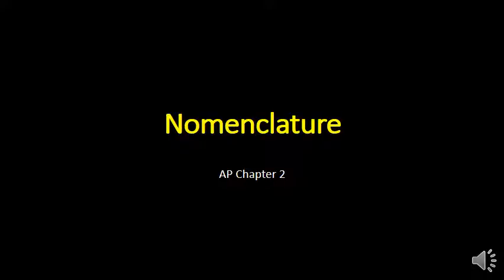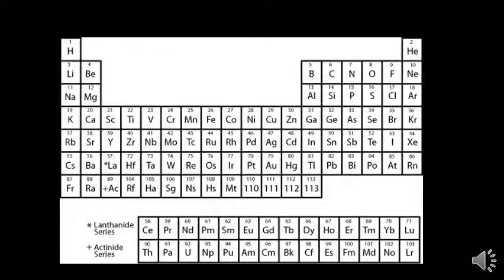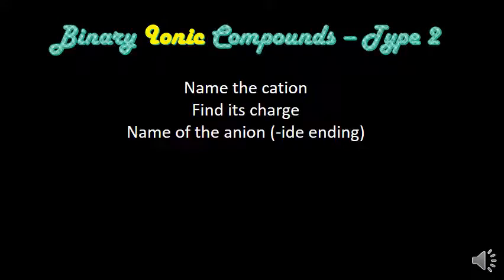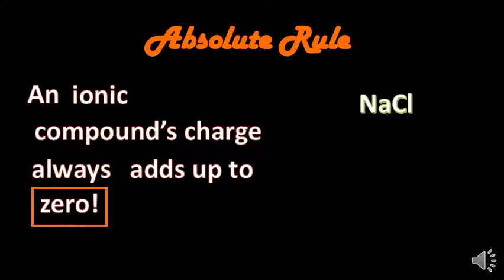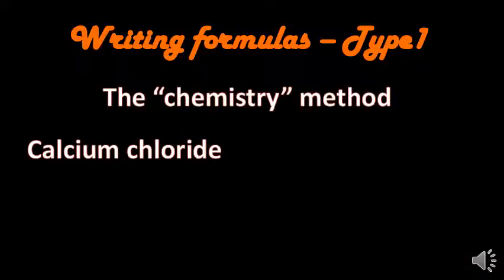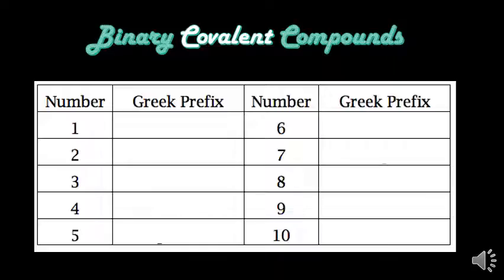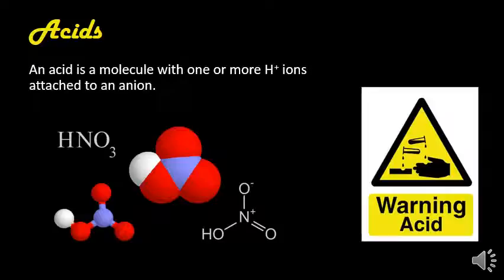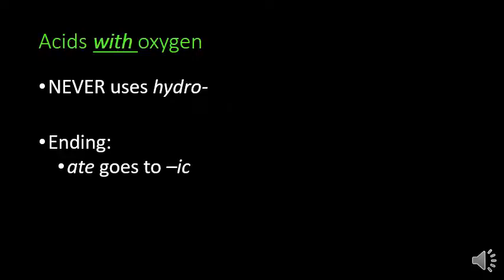AP Chapter 2 Nomenclature